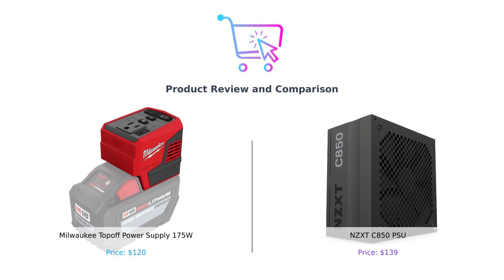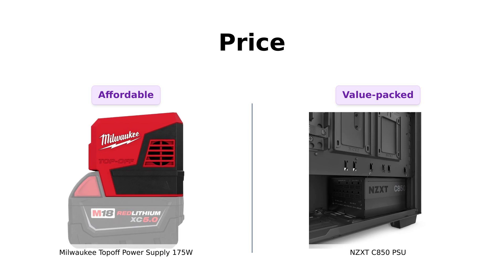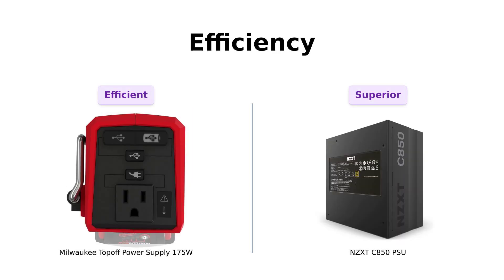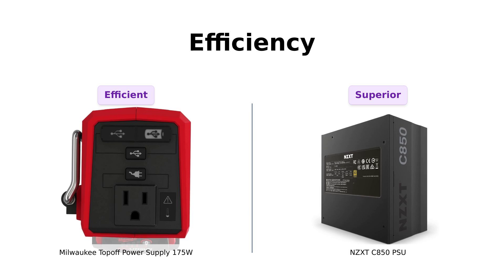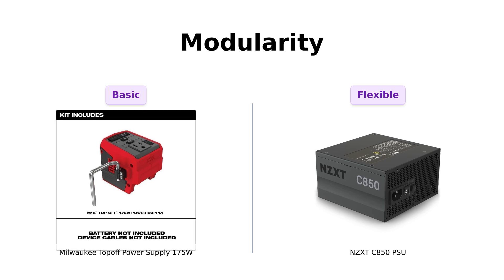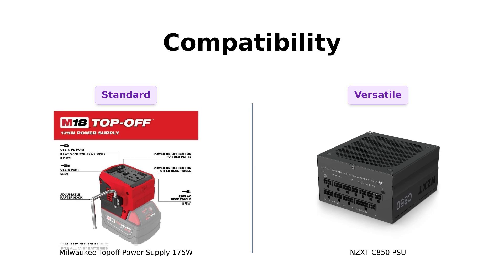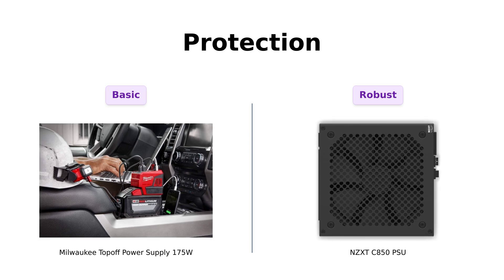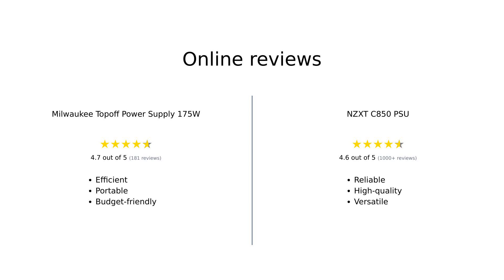TOPOFF Power Supply 175W vs NZXT C850 PSU (2022) 🥇 Which is Better?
In this video, we compare the TOPOFF Power Supply 175W and the NZXT C850 PSU (2022) to help you decide which is the better choice for your setup! Check out the products here:

Which one would you prefer? Let's find out! 🤔💻⚡